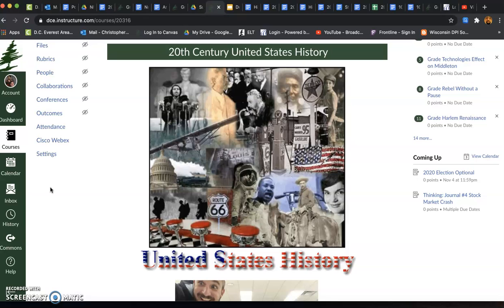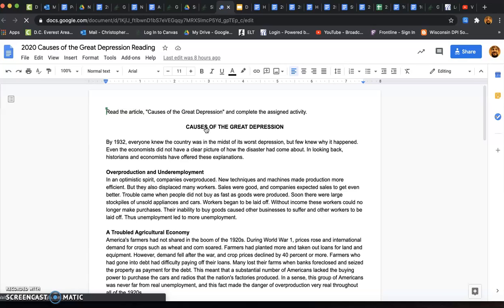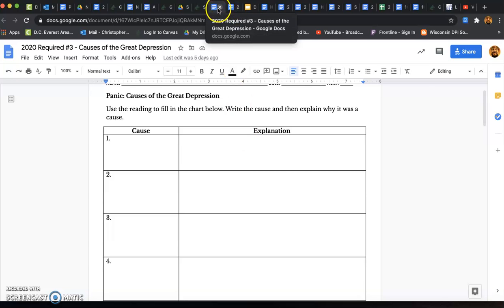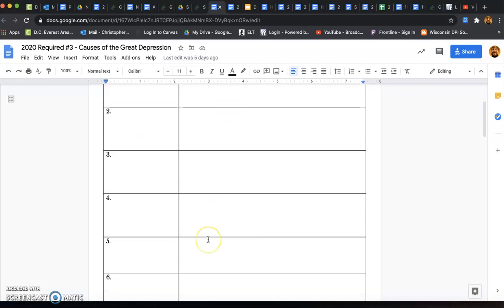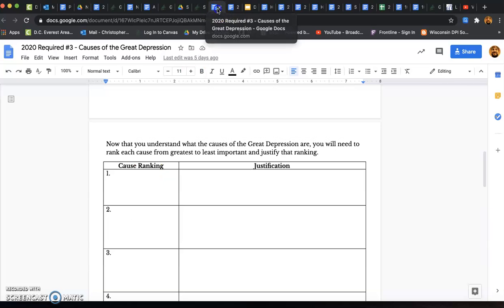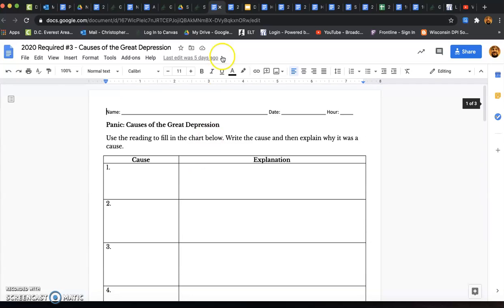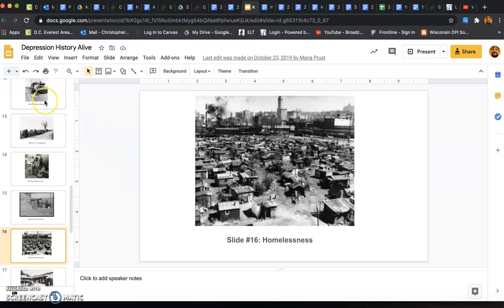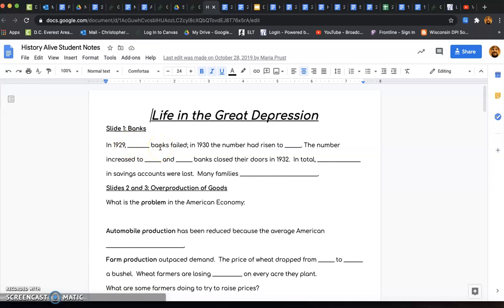20th Century Directions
20th Century Directions